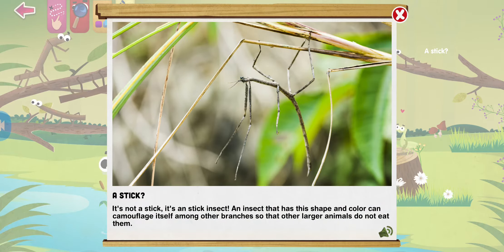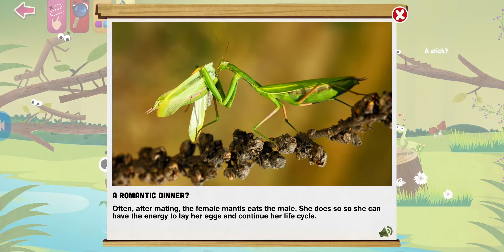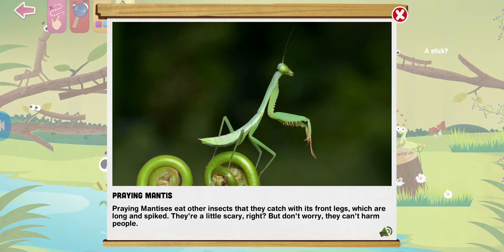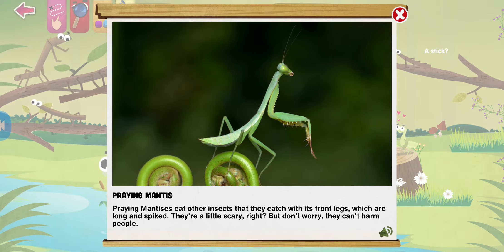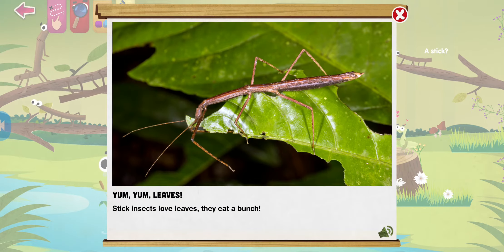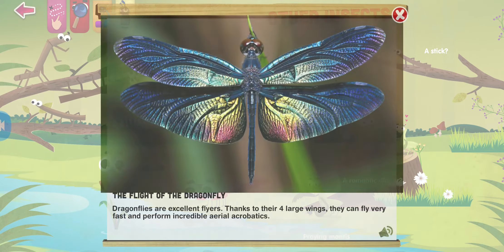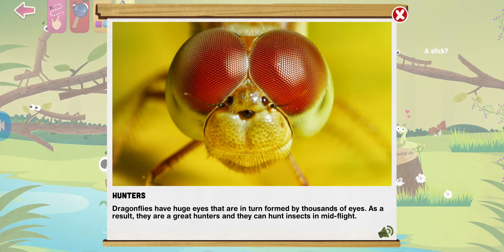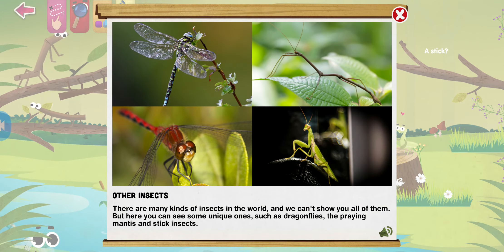Copiii învață Viața secretă a insectelor - Alte insecte🐛🐛 🦟 🦗🌼 🌻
Există multe feluri de insecte în lume și nu vi le putem arăta pe toate. Dar aici puteți vedea unele unice, cum ar fi libelule, mantis rugător și insecte stick

🐶 URMARITI 🦄